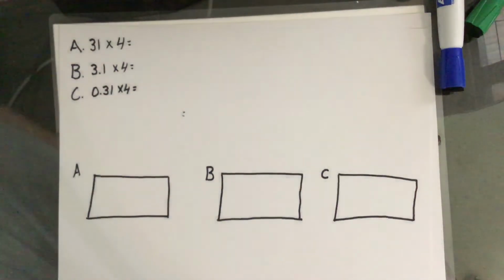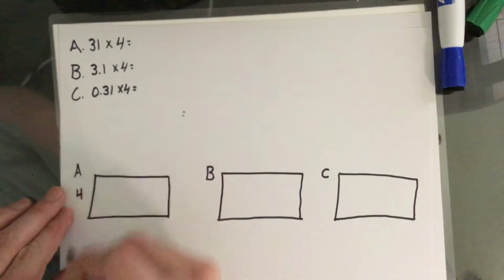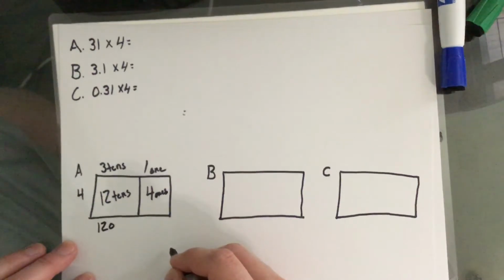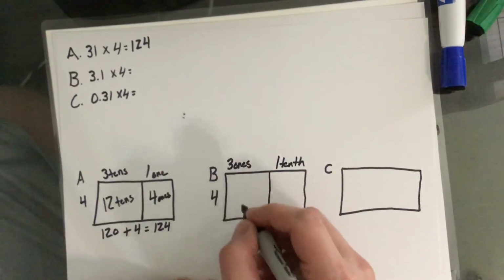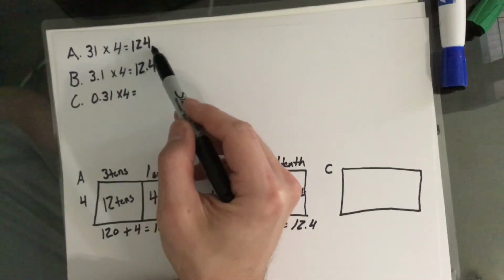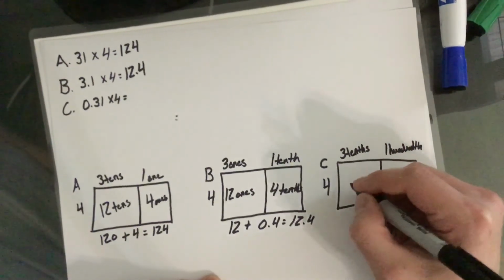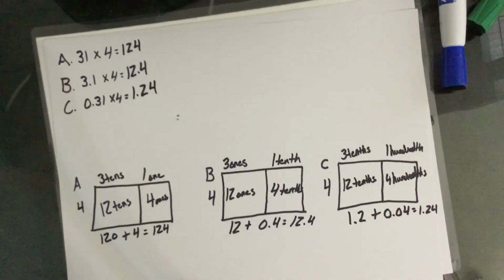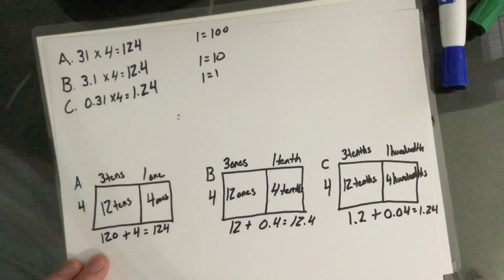Concept development 1.12.1